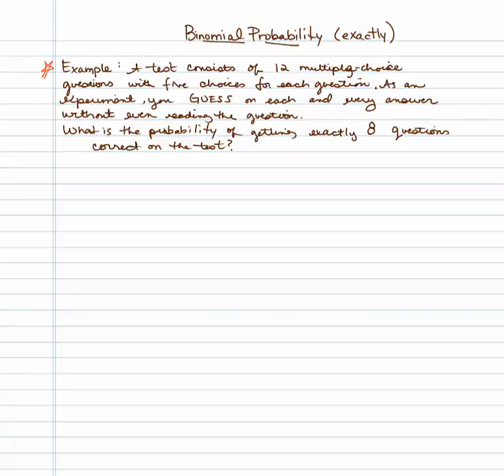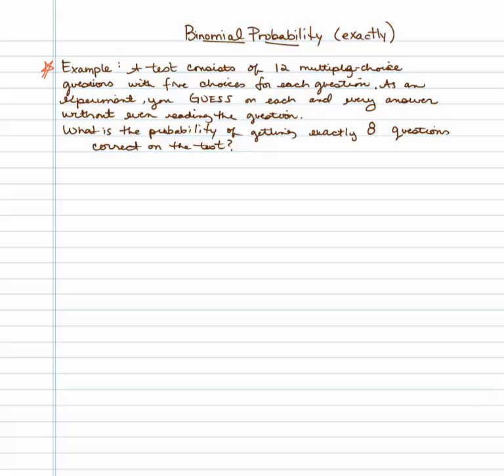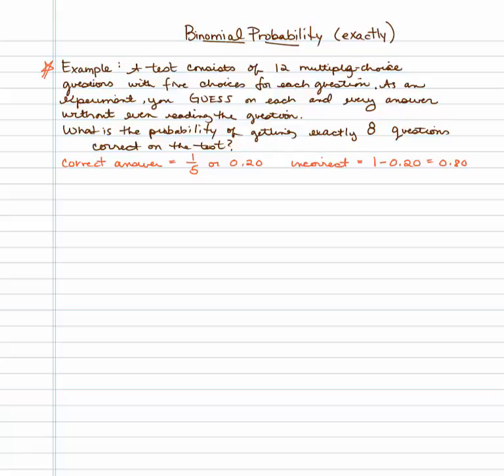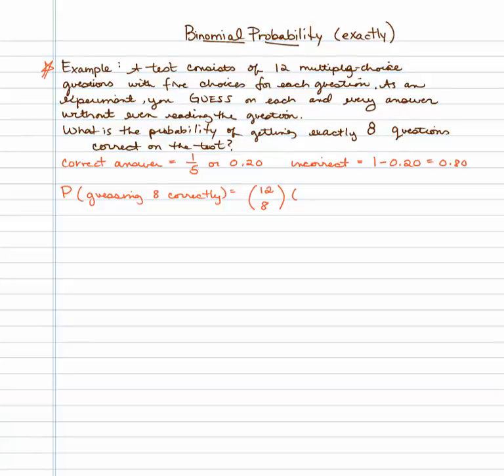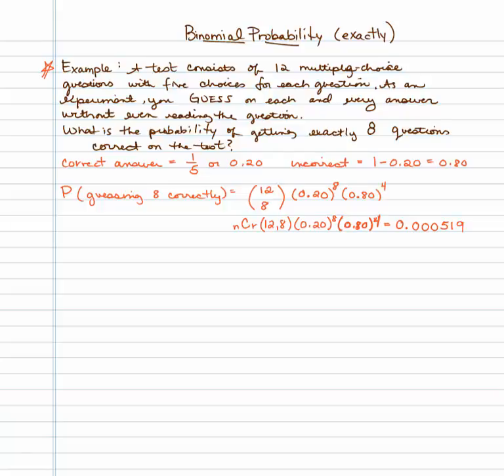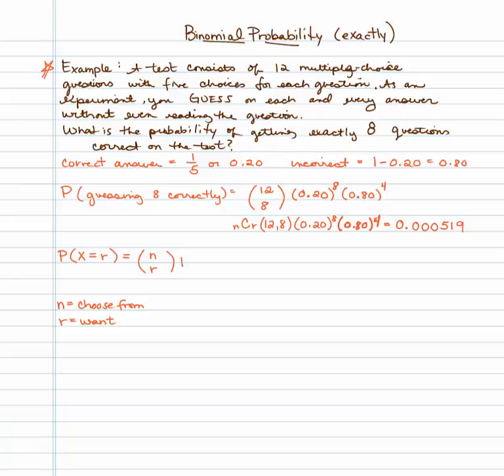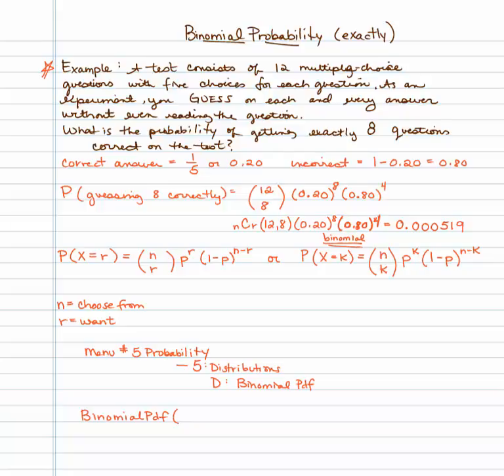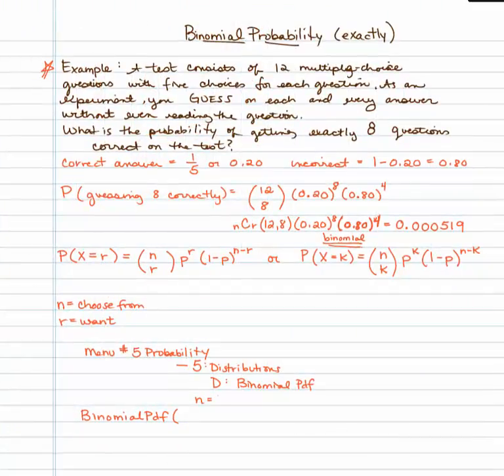binomial probability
binomial